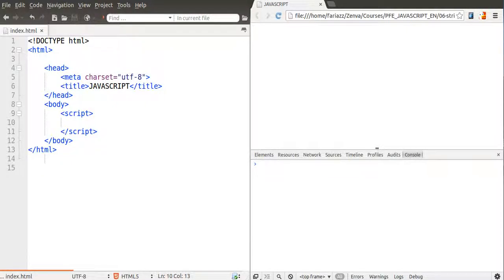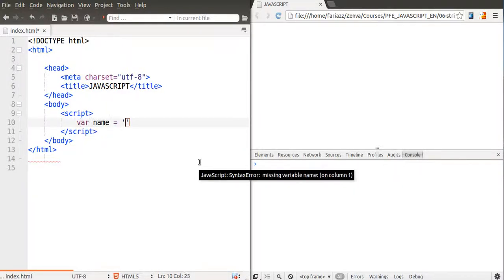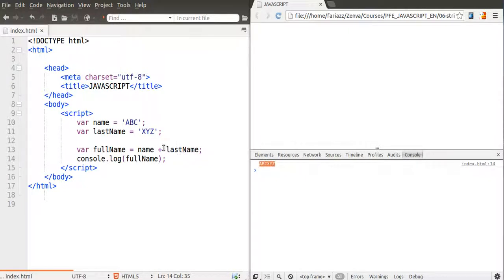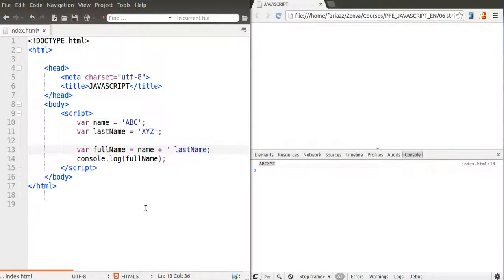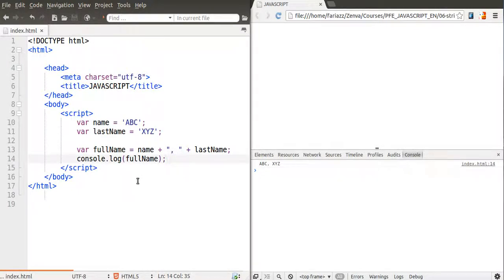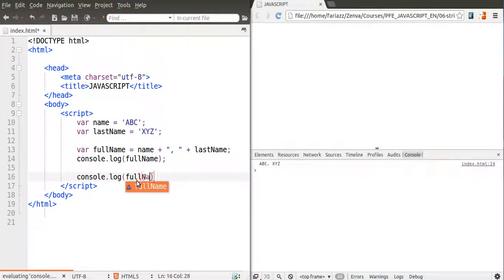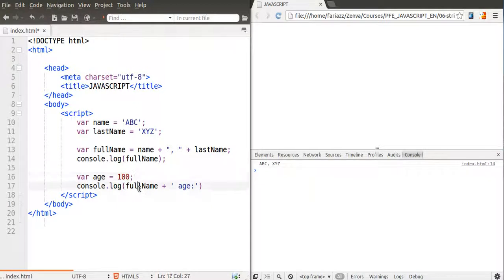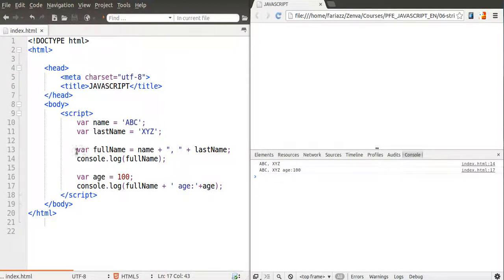How to Use Strings in JavaScript, Basic Tutorial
In this lesson, we cover using strings in JavaScript. The tutorial is intended for people with zero or very little coding experience and it builds up from the very basics of the JavaScript programming language.

As part of the course, we build a prototype of a dating app using JavaScript.

JavaScript is the entry point for building interactive websites, HTML5 mobiles apps and games, and server-side applications so it's very much worth learning.

We have free and premium tutorials on HTML5, game development, web development and app development.